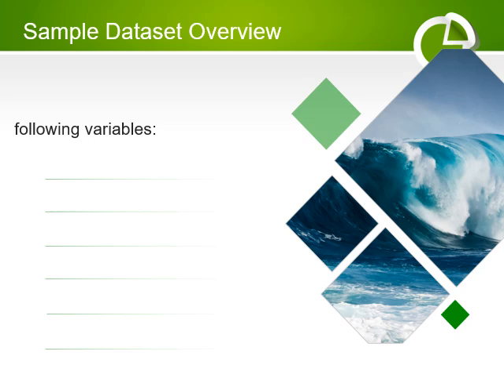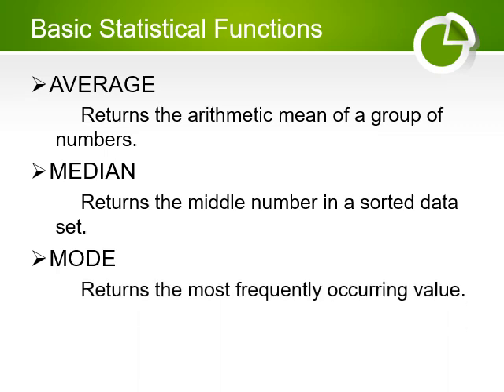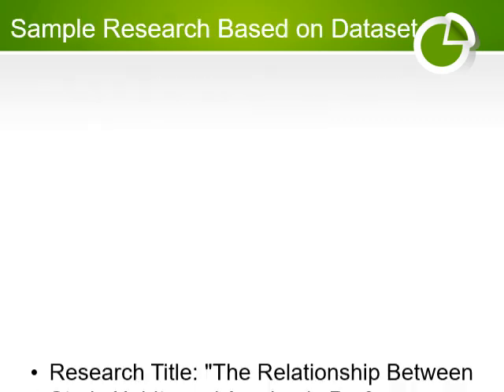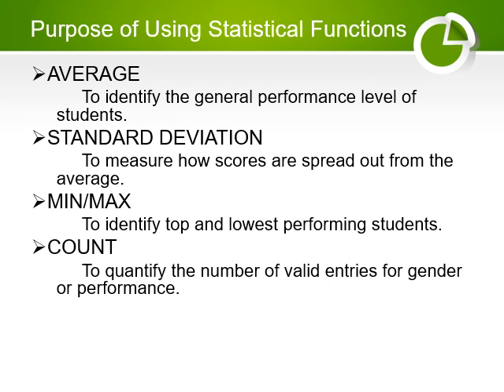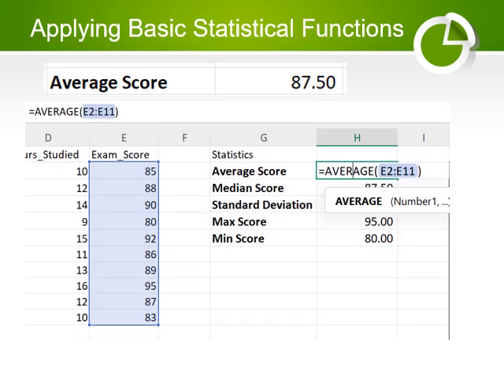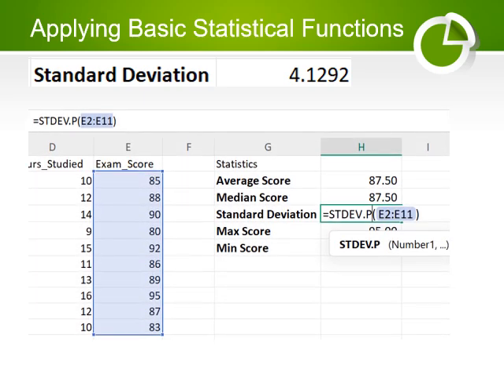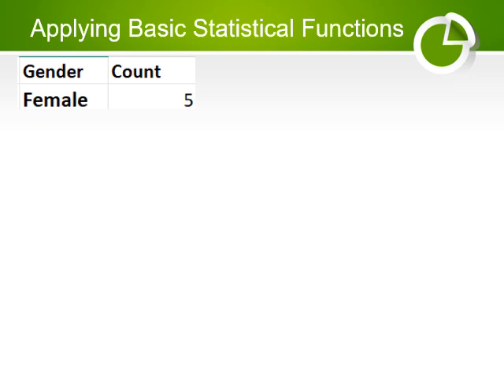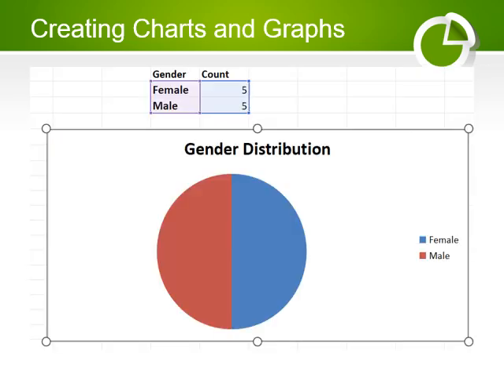Quantitative Analysis Using Excel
Quantitative data analysis involves the use of mathematical and statistical tools to evaluate numerical data. Excel on the other hand, is a powerful tool for analyzing, visualizing, and interpreting quantitative data efficiently.